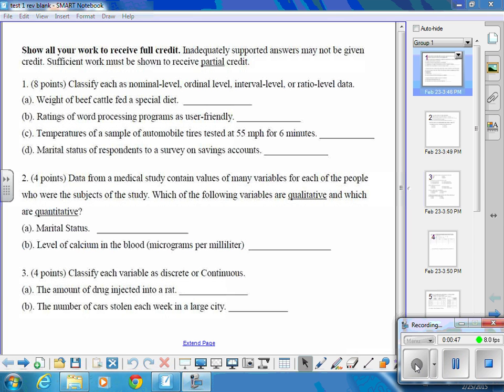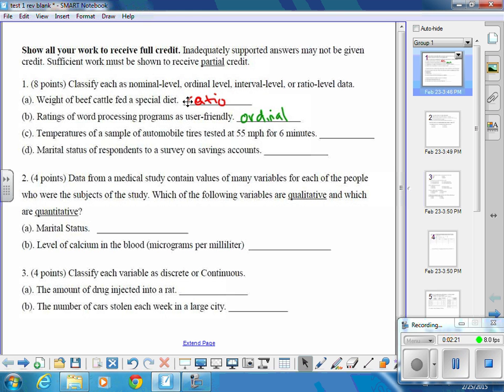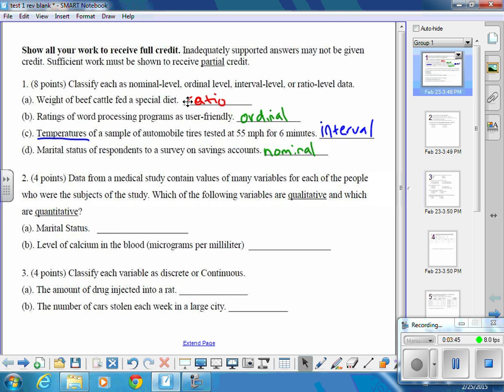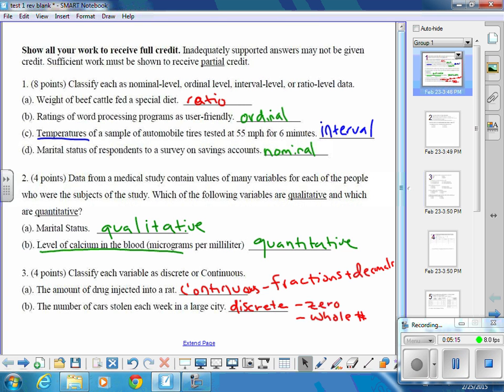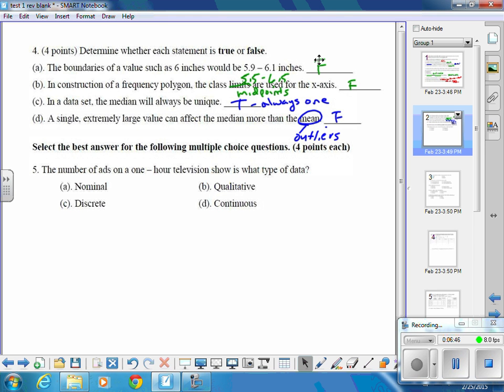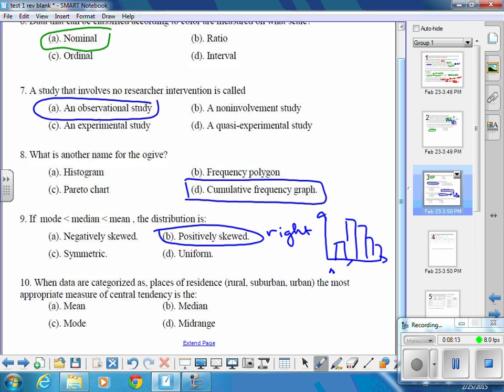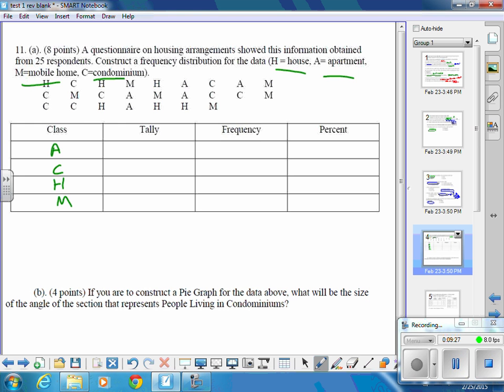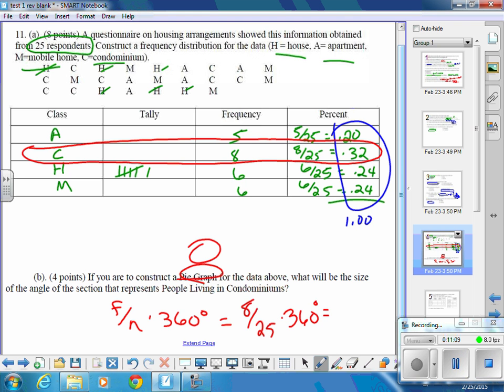MAT 117 Test 1 P 1